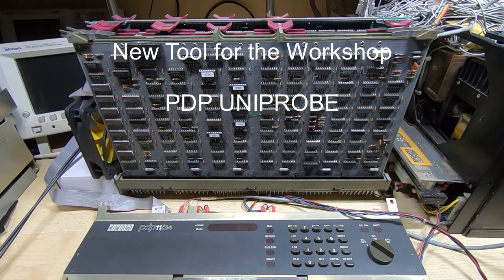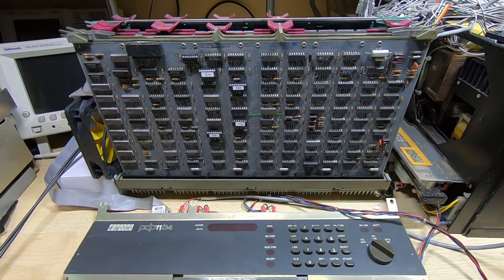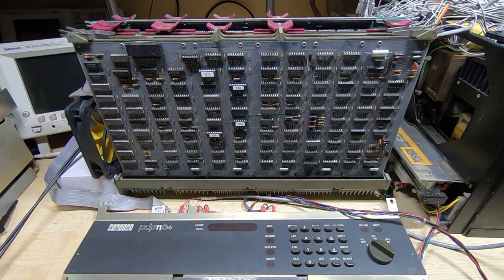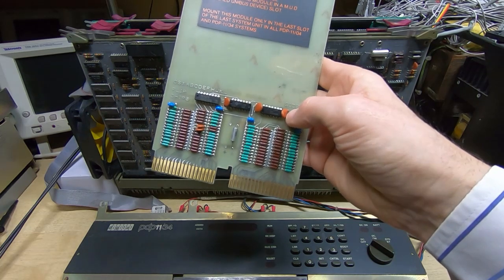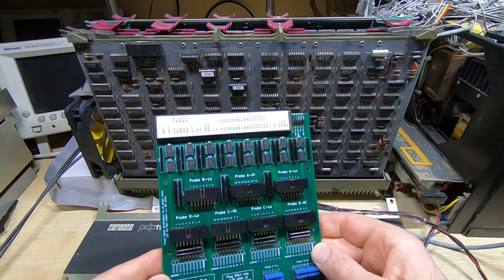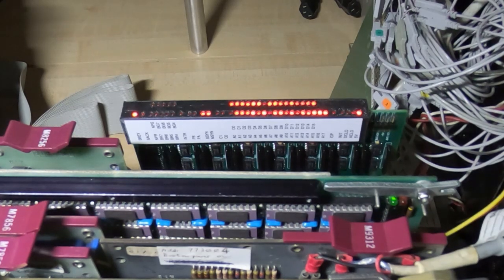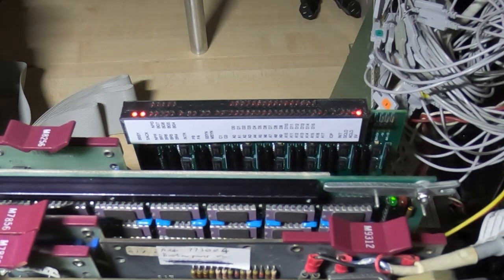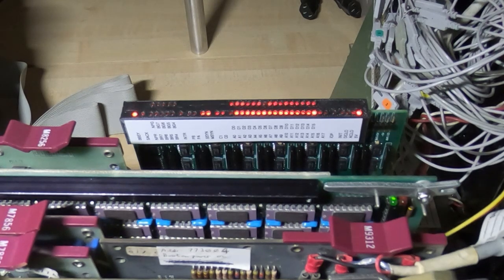PDP UNIPROBE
I take a quick look at my new PDP UNIPROBE Bus monitor.